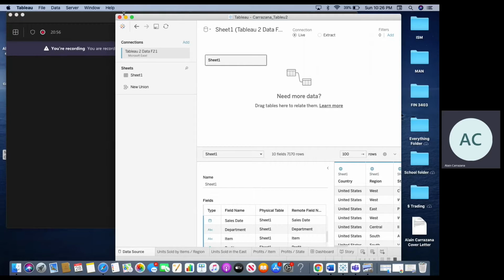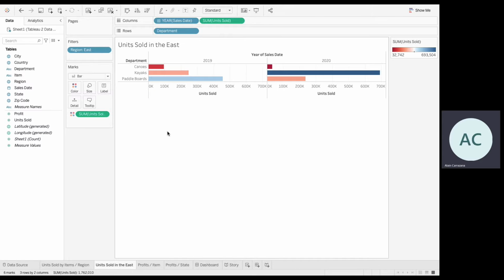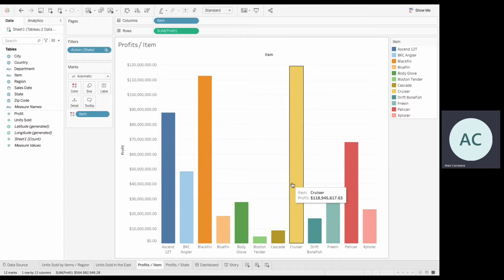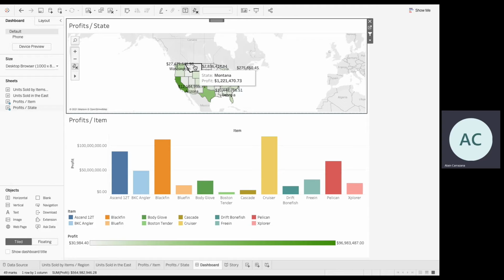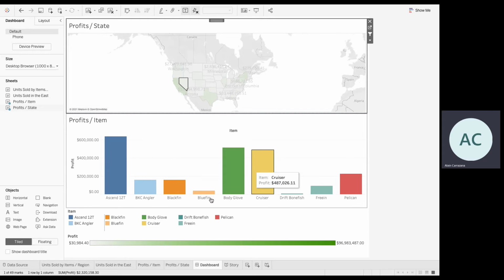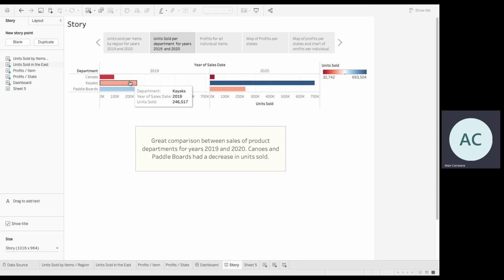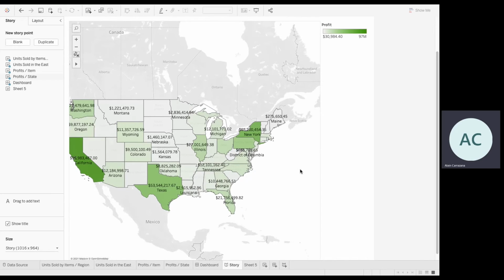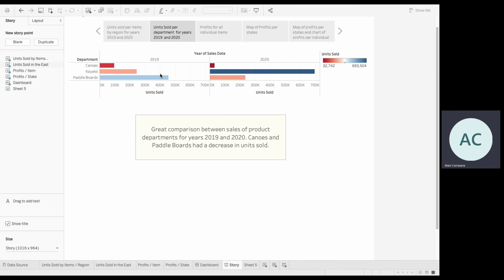ISM 3011 Tableu 2 Project